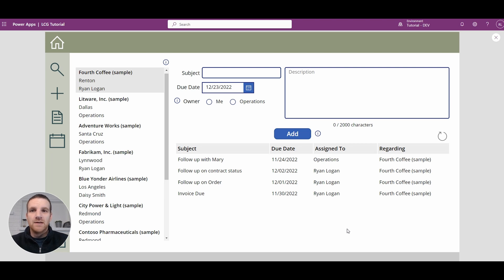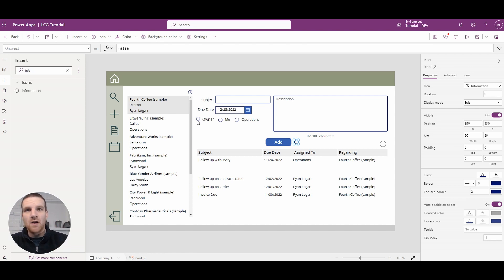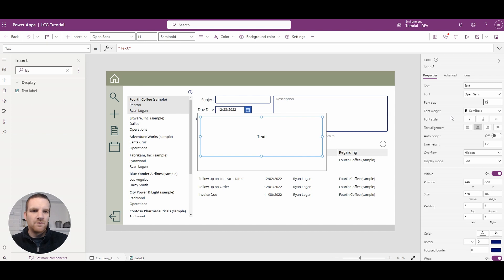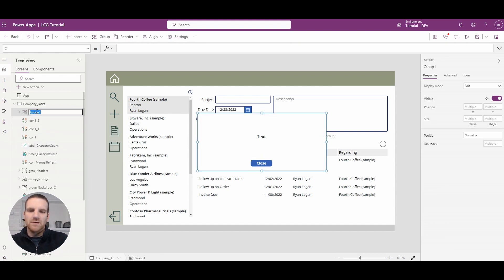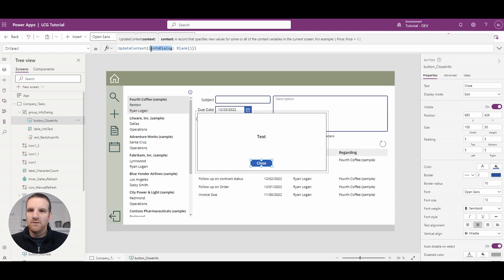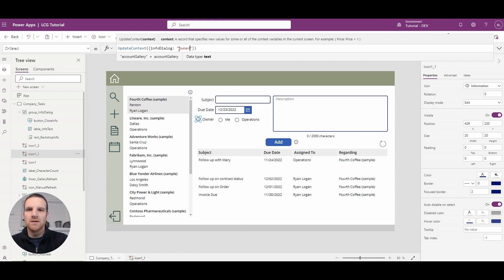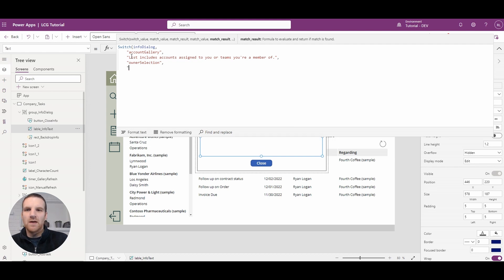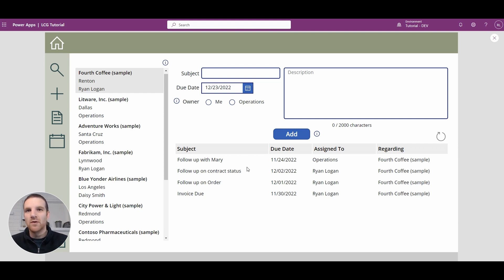Power Apps - Reusable Information Popup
With a rectangle, label and button, you can create a reusable information popup on your screen that's much easier to read than tooltips.